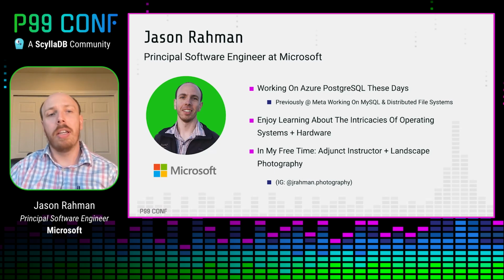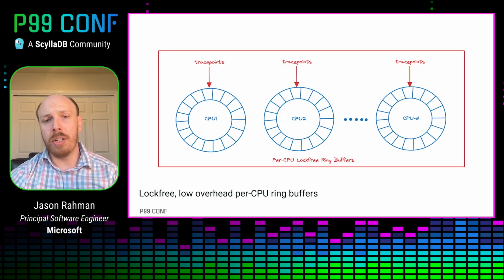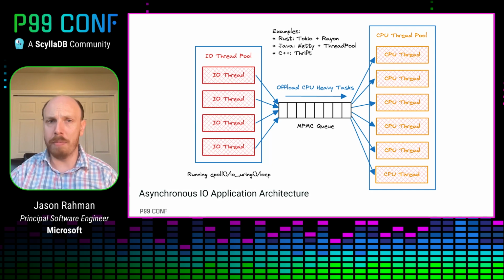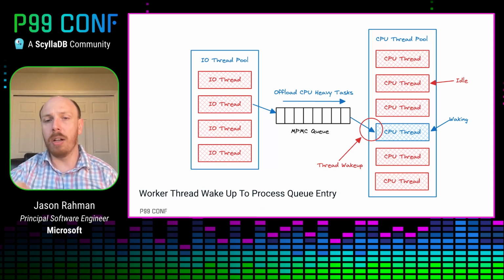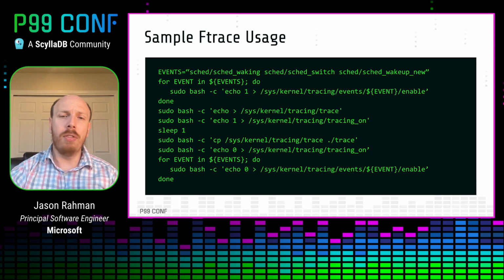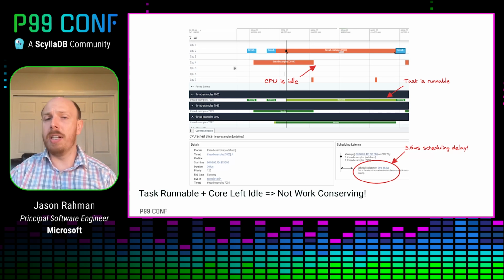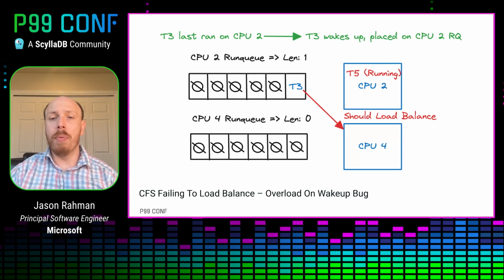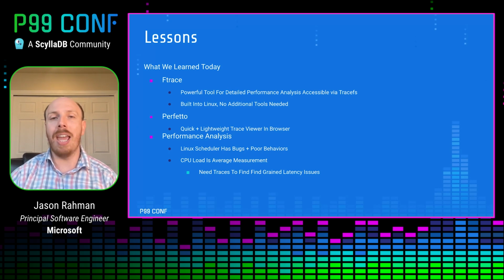P99 CONF 2024 | Scheduler Tracing With ftrace + eBPF by Jason Rahman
Dive into understanding app latency by exploring the Linux scheduler with ftrace, eBPF, and Perfetto for visualization. Uncover quirks in the CFS scheduler and get a glimpse of the new EEVDF scheduler in recent kernels.